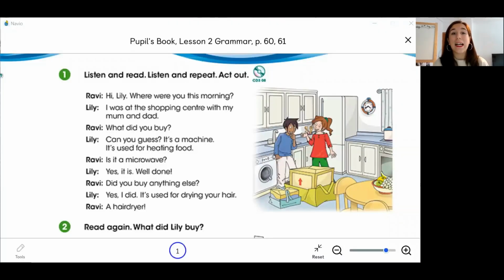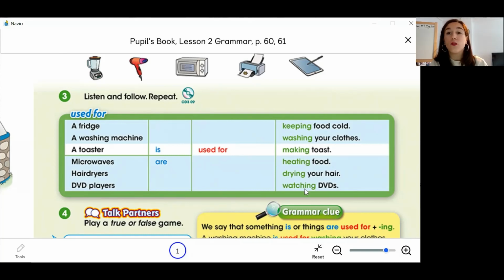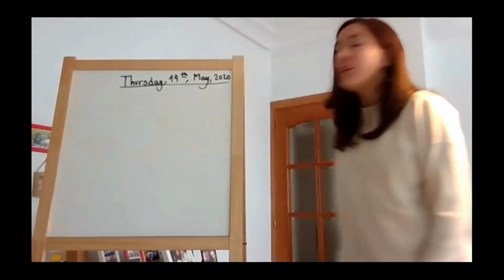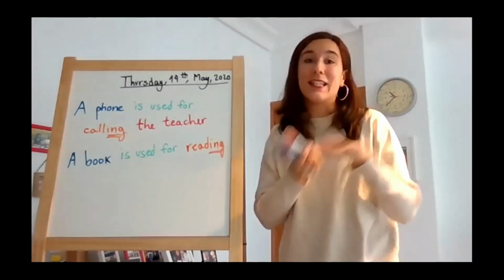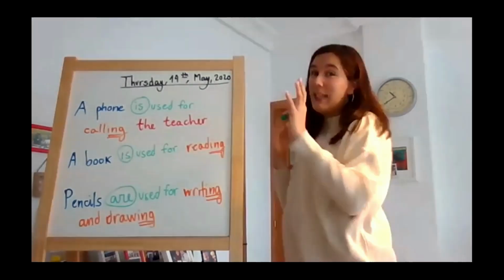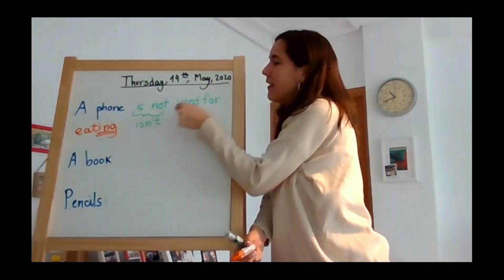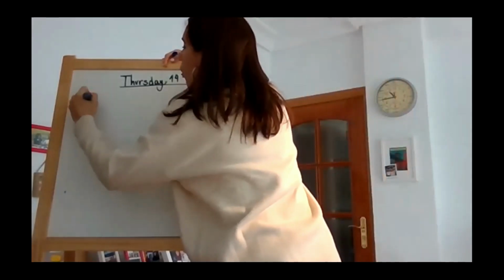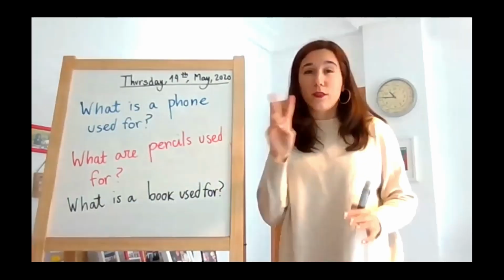Used for (grammar explanation)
Hello, guys!! 😄

I leave here the explanation of the grammar of Unit 6 "Marvelous Machines"